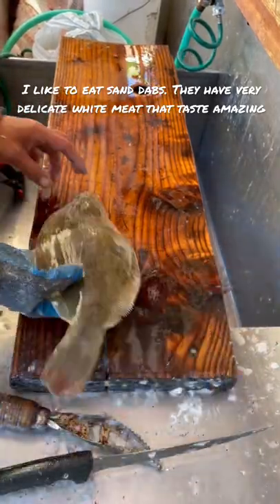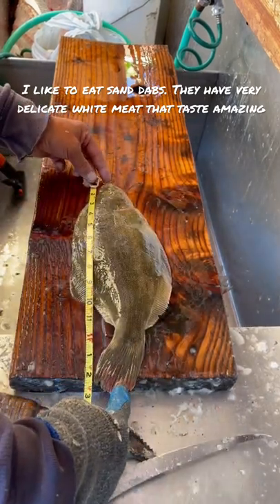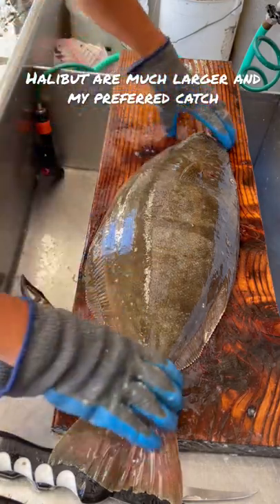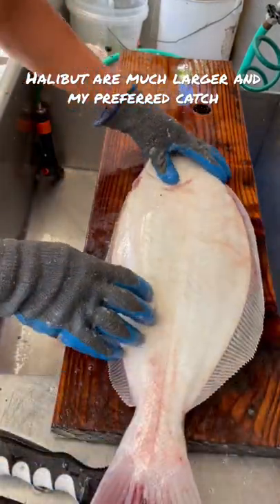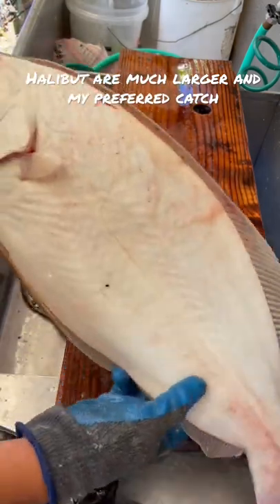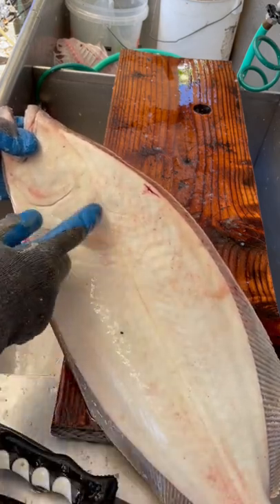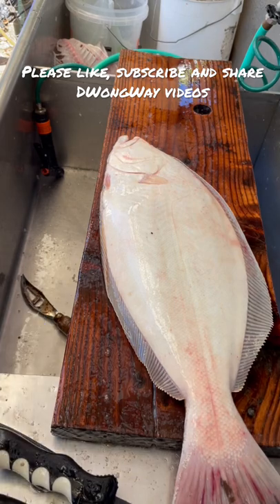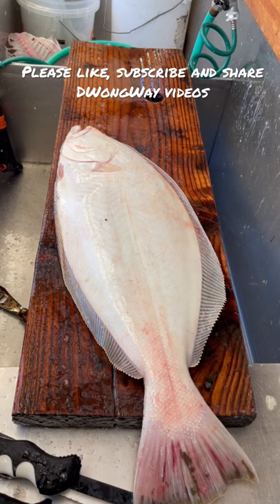Caught a 15” Sand Dab. Sand Dab vs Halibut